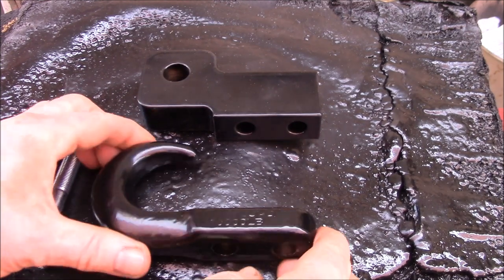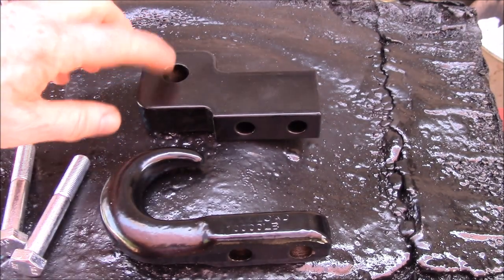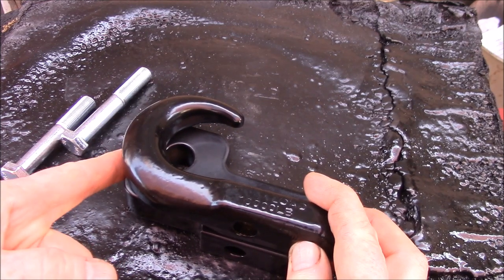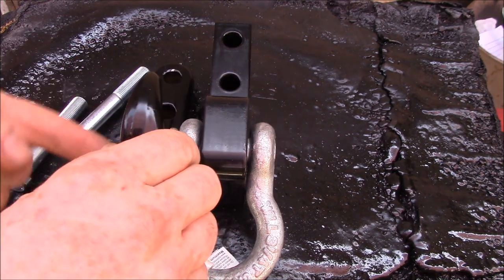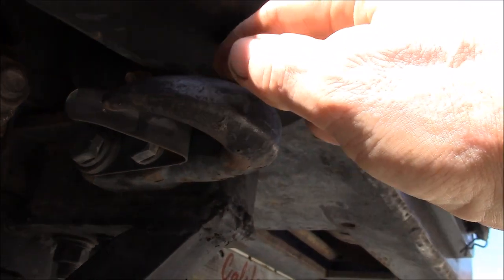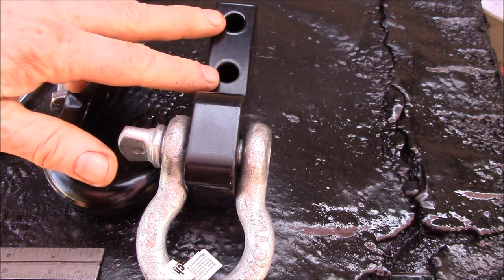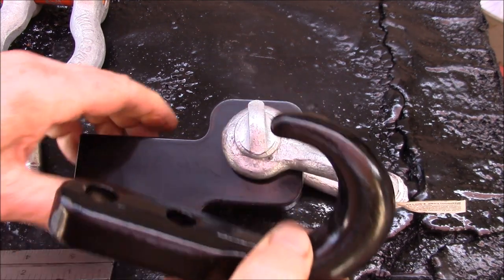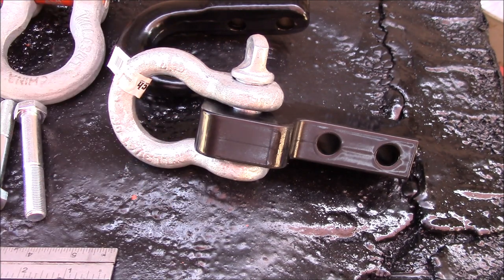Tow Hook vs. D-ring or Anchor Shackle - Comparison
We've had some customer questions on whether a shackle anchor will fit on their vehicle and if they can replace a standard tow hook.

Our shackle anchor blocks will fit in place of a standard 2-bolt tow hook.  These tow hooks have a pair of 1/2" or 12 mm holes spaced about 1-1/2" or 38 mm apart.  There is typically a pair of nuts welded up inside the frame rail into which these bolts screw into for attachment.

The shackle anchor is roughly the same size as a standard tow hook.  The main issue for whether the anchor will fit a given vehicle is if there's enough clearance on either side for the recovery shackle.  A 5/8" or 16 mm shackle with a 3/4" or 19 mm pin will need at least 5/8" or 16 mm of clearance to fit the threaded end of the shackle onto the anchor.  FOr a D-ring or bow shackle, you may need up to 1" or 25 mm of clearance for the body of the shackle.  Larger diameter shackles will need correspondingly more clearance.

Take a look at the video to check out the side by side views of the shackle anchor and the tow hook to see how much clearance is needed.  As a rough measurement, if you can slide your fingers between the side of tow hook and whatever is beside it, the shackle anchor should fit.  If so, and you have 2 tow hooks, you could replace one or both tow hooks with shackle anchors.  An advantage of doing one of each is that a tow hook is great for making a fast connection for a quick recovery, say you just need to tug someone out of the ditch.  The shackle anchor might take a bit more time to set up but it'll be more secure for a more involved recovery.

Intro:
Louisiana Fairytale by Austin Rogers